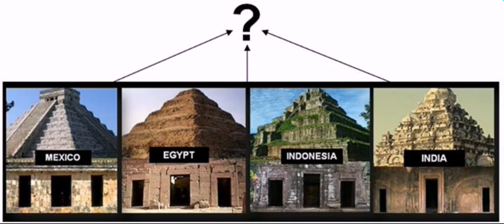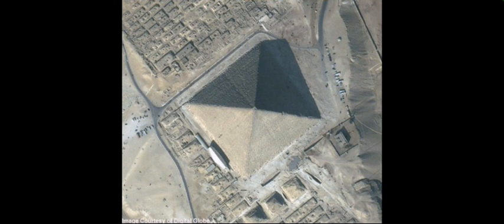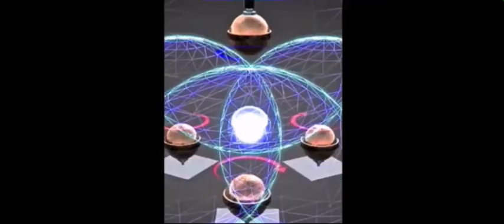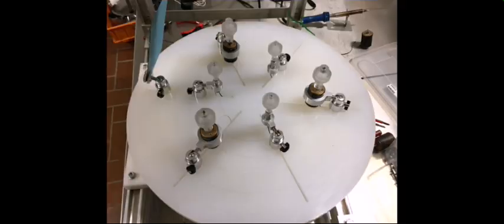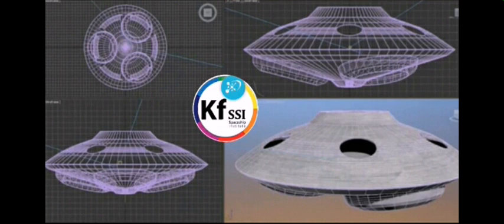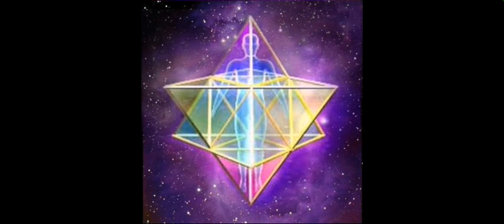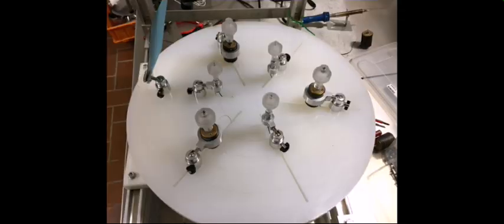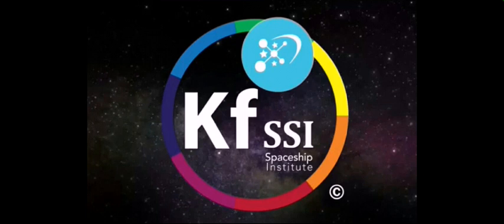M.T KESHE - Pyramid Technology.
Keshefoundation.org